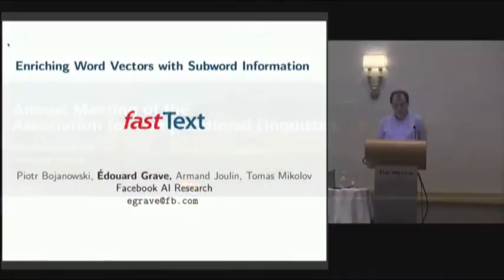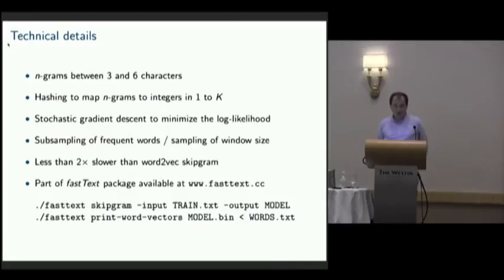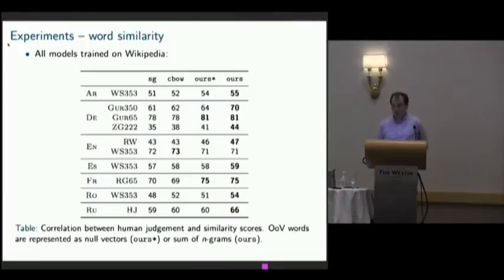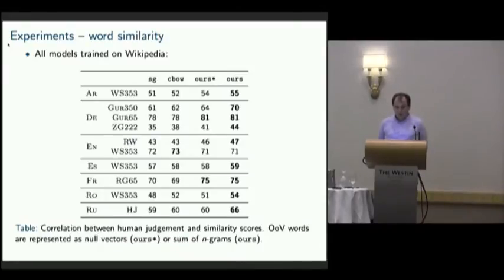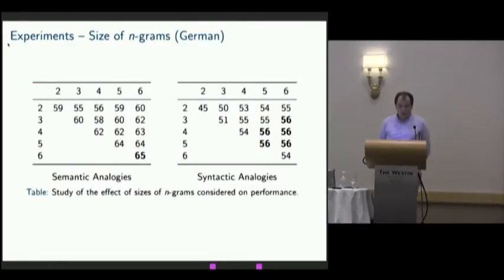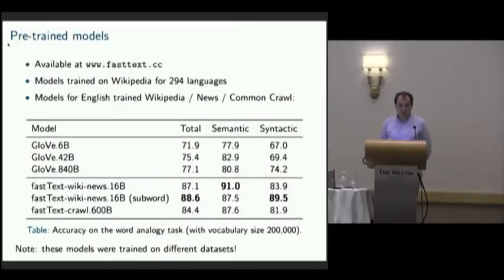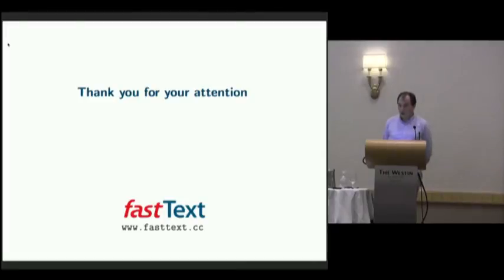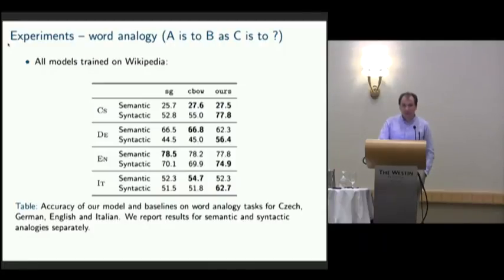Enriching Word Vectors with Subword Information | ACL 2017 | Outstanding Paper